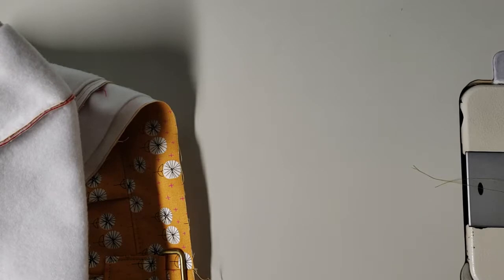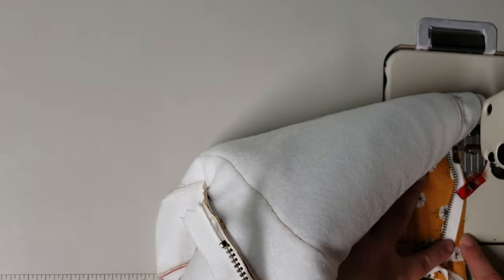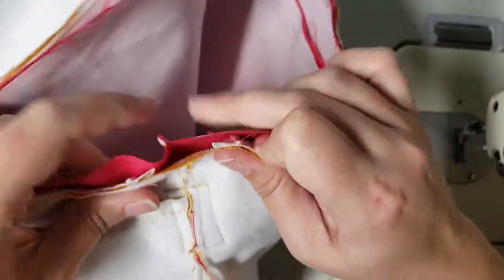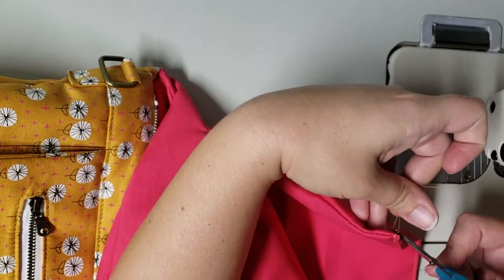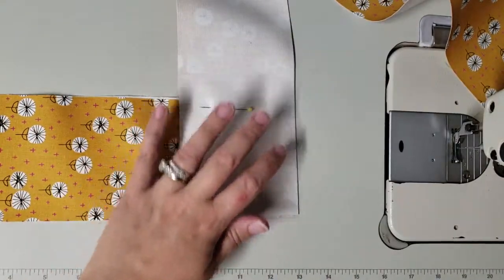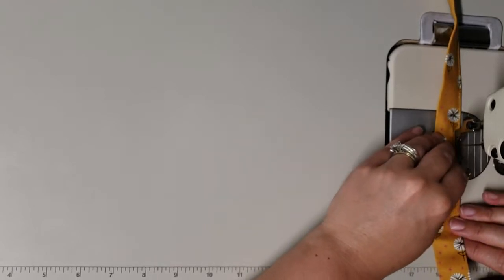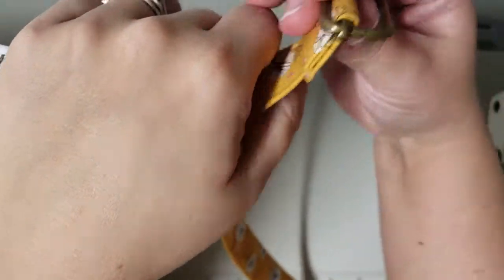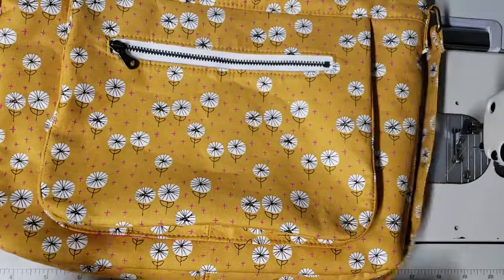Central Perk Crossbody Video #4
Sincerely Jen Patterns Central Perk Crossbody Video 4.  Beginning with step 40.